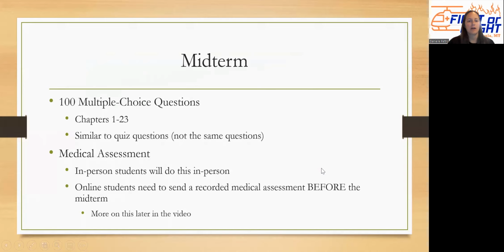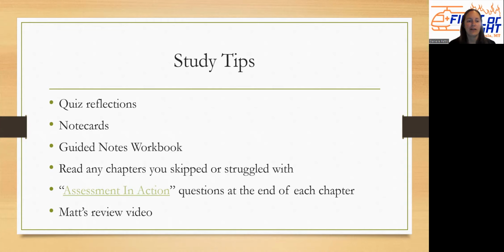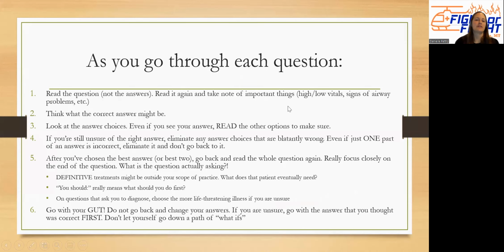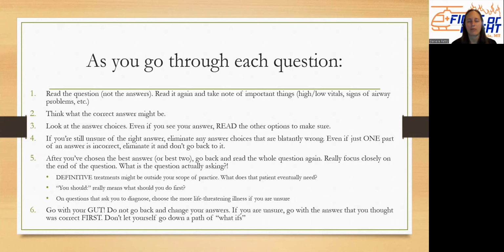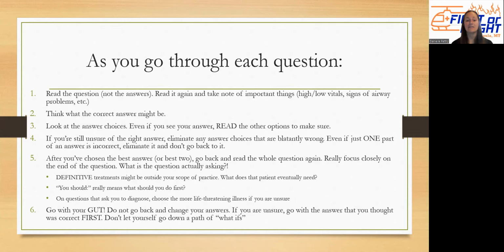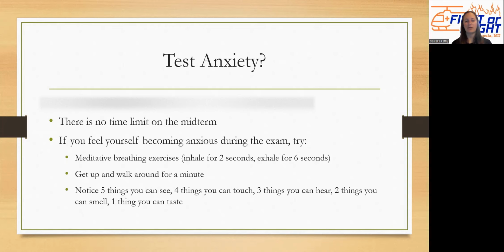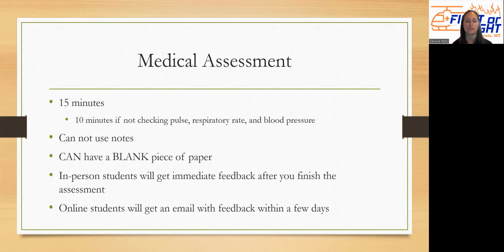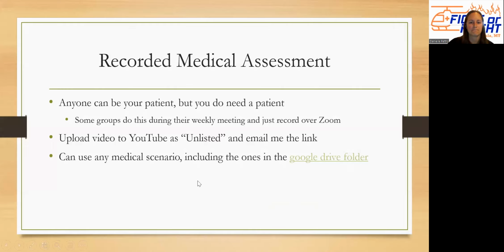EMT Midterm Study Tips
0:00 Midterm
1:19 Midterm Study Tips
5:20 Test Taking Tips
11:20 Test Anxiety Tips
14:39 Medical Assessment
15:50 Recording your Medical Assessment